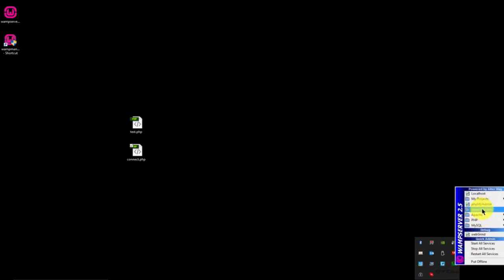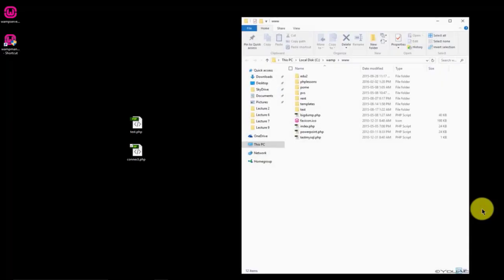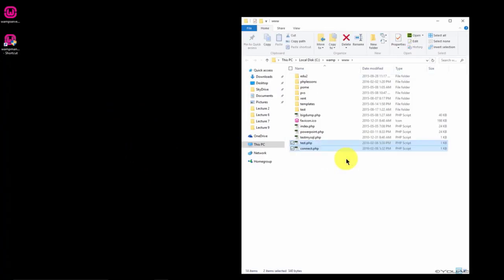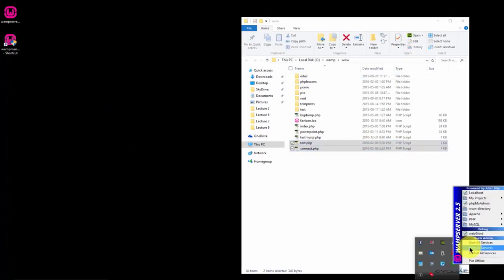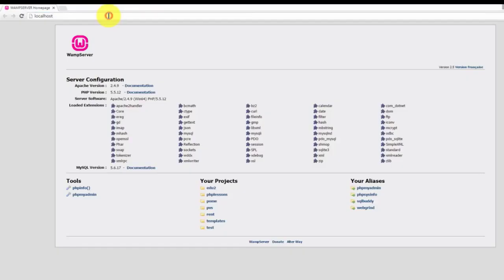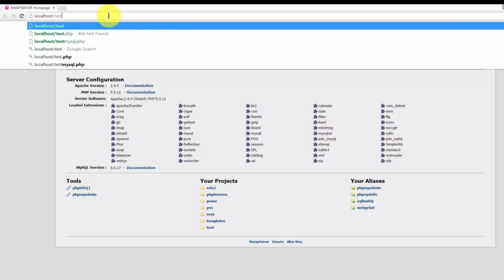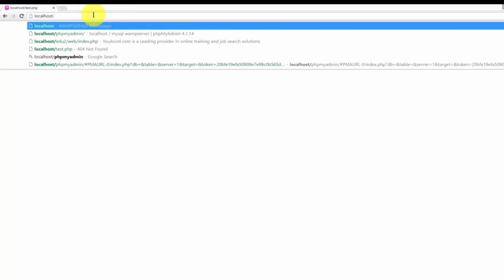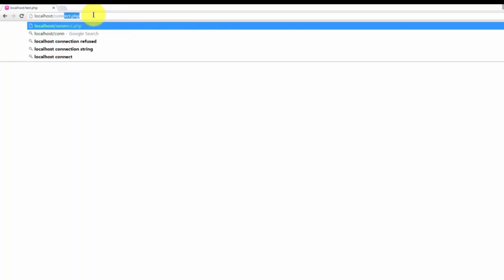How to run PHP or HTML file in Localhost? How do i open a PHP file in my browser? beginner Tutorial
This was one of the first questions I had as an aspiring web developer. It's frustrating enough spending that first hour trying to figure out how to display a PHP file in your browser of choice, but after a few hours of continuous failure, you feel like throwing in the development towel altogether. ***open me***

It's a bummer: Stack Overflow is filled with know-it-alls (who do, sadly and truly, know it all) who tell you to check the previous sad sacks who are in the same position as you, but their question just doesn't quite match your issue. YouTube is filled with half-hour videos that kind of answer your question...Kind of. The documentation is Greek to you, and you ain't Greek.

In this video, I show you how to display your PHP files in the browser so you can develop fullstack PHP projects for the web.